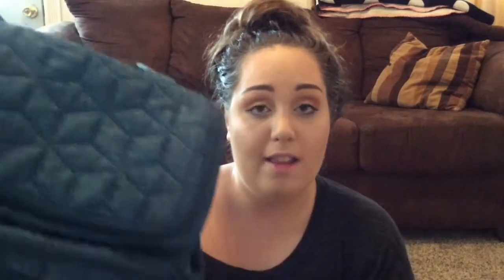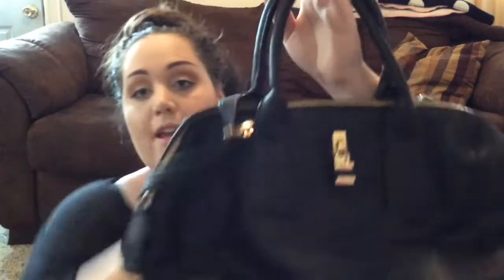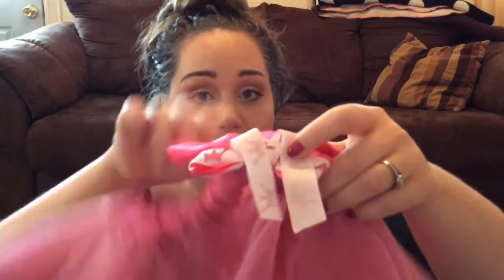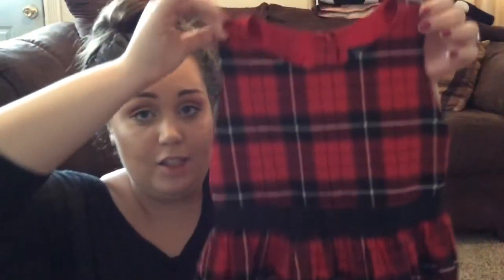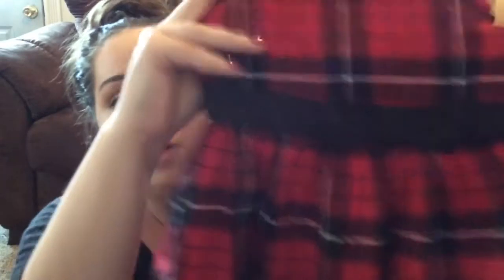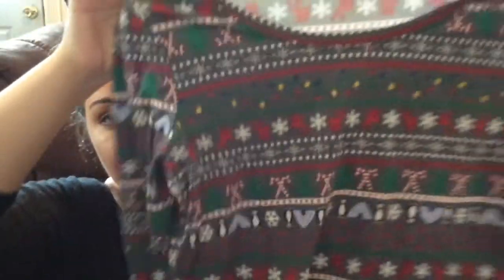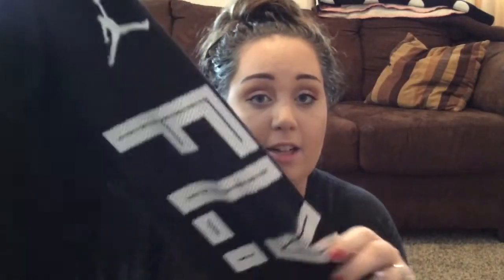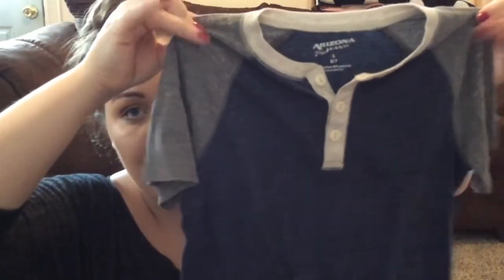Goodwill Outlet Haul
Sign up for ipsy and receive a makeup bag filled with 5 full/deluxe size samples for only $10/month

-A  L I T T L E  A B O U T  ME👇🏻
My name is Jenna and I'm 24 years old! I'm a stay at home mommy to an amazing 3 year old named Wyatt, and a beautiful baby girl born mid April named Vianna. Ever since I became a mom, I've been all about saving money, coupons, and most importantly Dollar Tree! I do Dollar Tree hauls monthly, makeup, unboxings, empties, reviews and so much more! YouTube is my passion and hobby and I absolutely love it!! Thanks so much for taking the time to read this and taking an interest in my channel. -xoxo Jenna💋